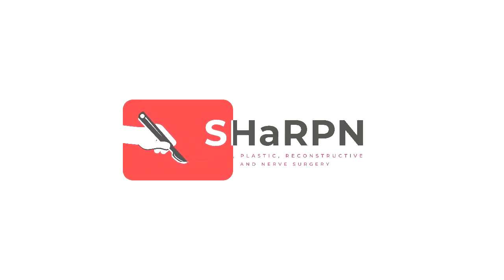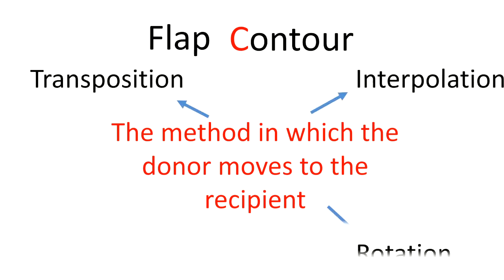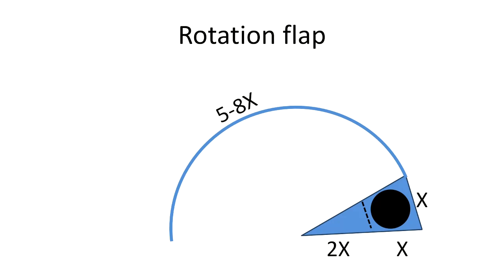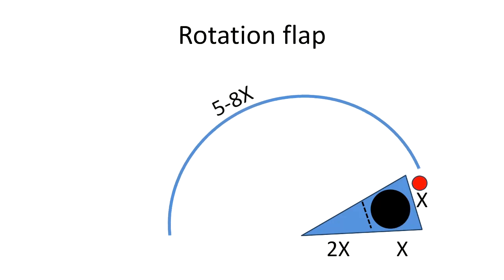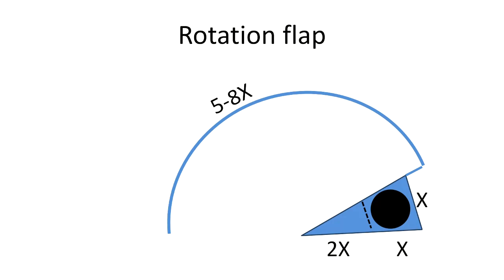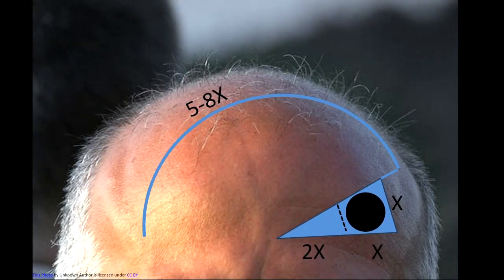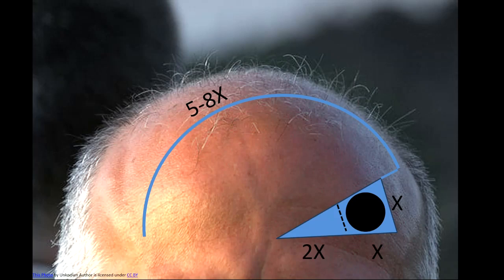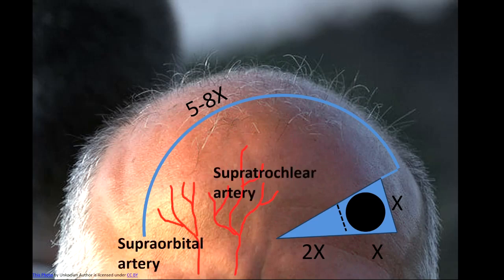How to design a rotation flap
A step-by-step instructional animation on how to design a rotation flap along with the nuances and tips on what to say in exams to ensure higher order thinking.

Mr. Samuel George MBChB, MSc, FRCS(Plast.), MFSTEd, Dip Hand Surg (Br.)
Birmingham Hand Centre
Queen Elizabeth Hospital Birmingham